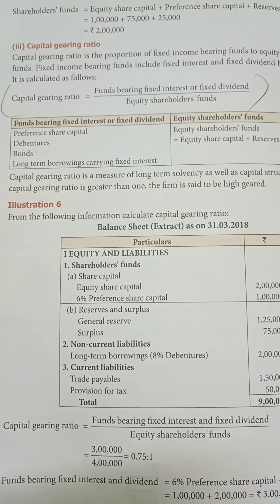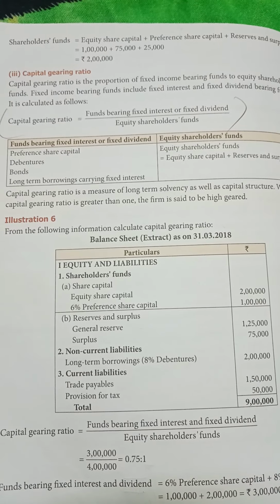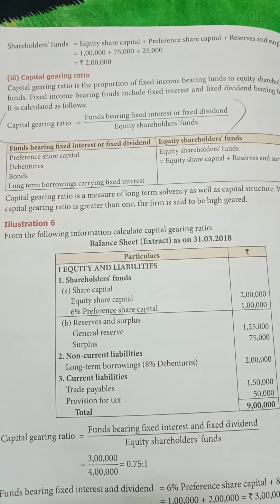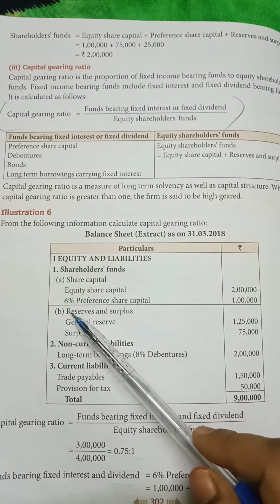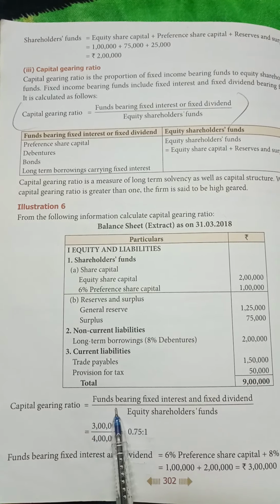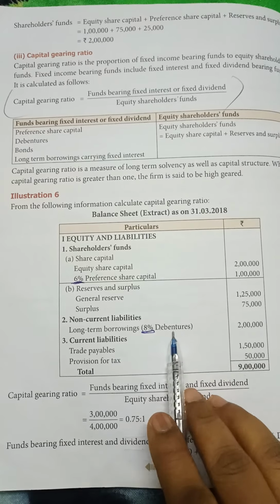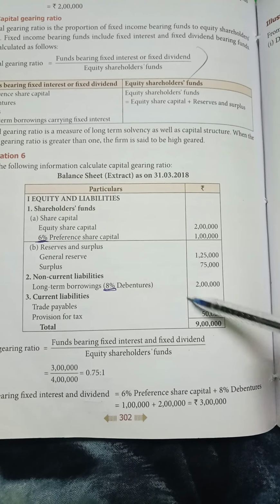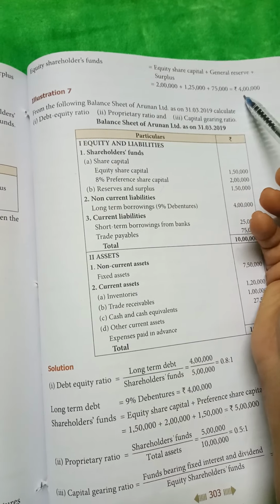Std 12 : Chapter 9 - Illustration 6